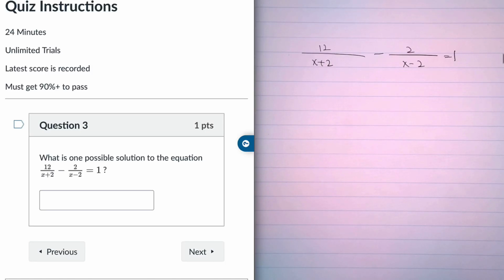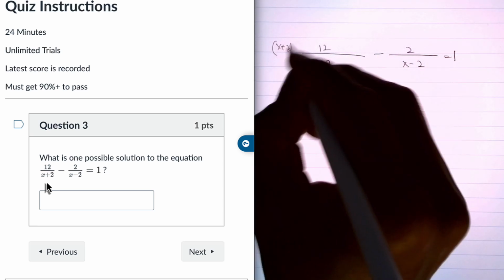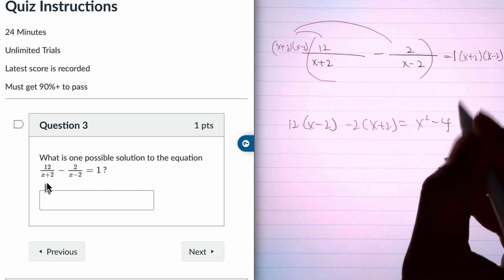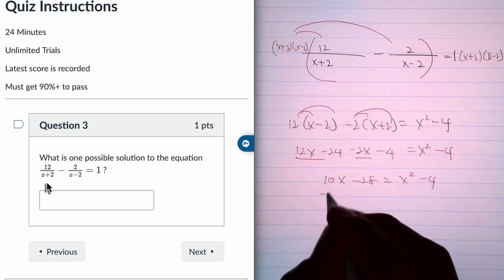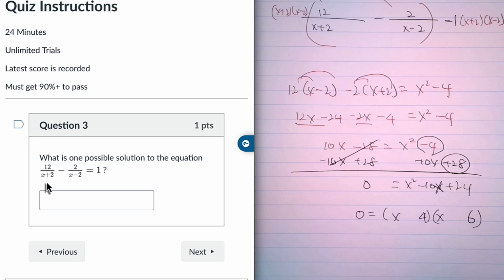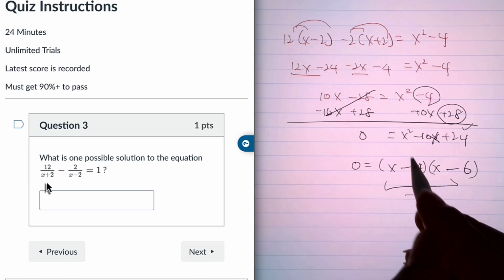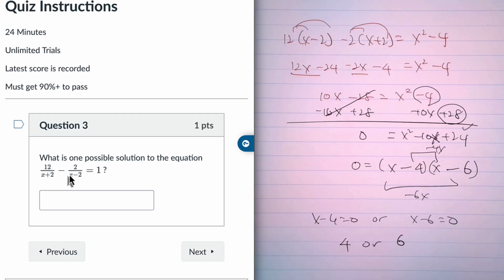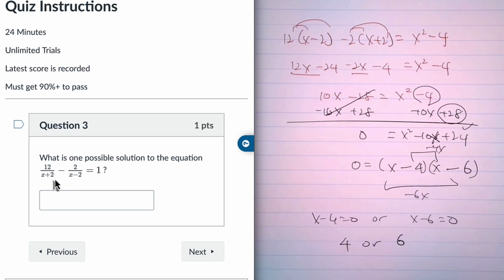SAT Math Ch.8 HW Set Problem 3 (Rational Function)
Topic: Rational Function